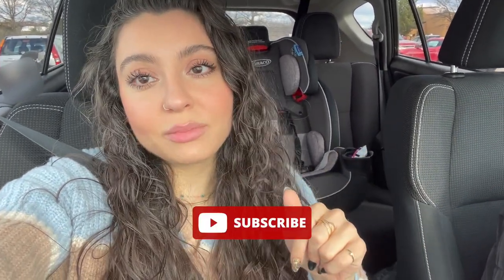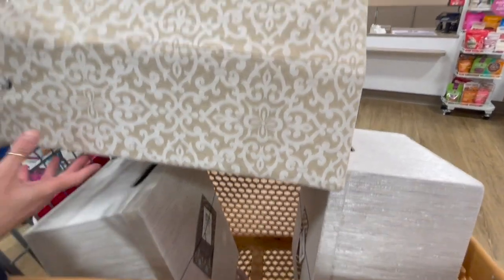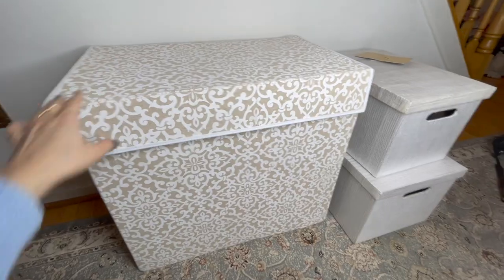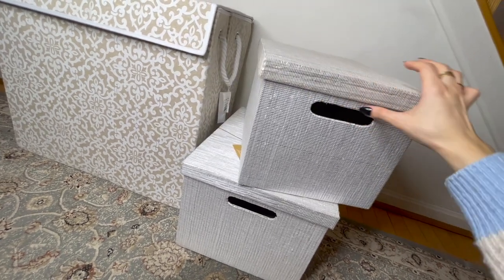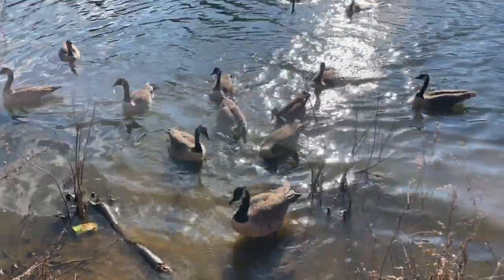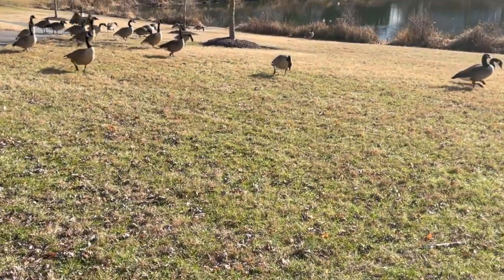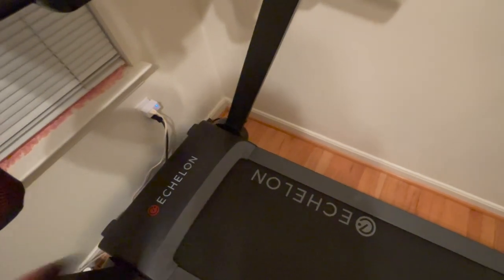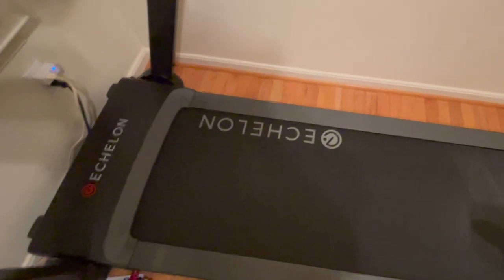FIRST VLOG OF 2023 | RESOLUTIONS, WILD GEESE, HOME GOODS HAUL | YASANDYEL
Happy New Year!! This is what I've been up to the first couple days of the year. What are some of your resolutions for the year?

PS: Do you have geese where you live and are they crazy because they are here lol

FIRST VLOG OF 2023 | RESOLUTIONS, WILD GEESE, HOME DECOR | YASANDYEL